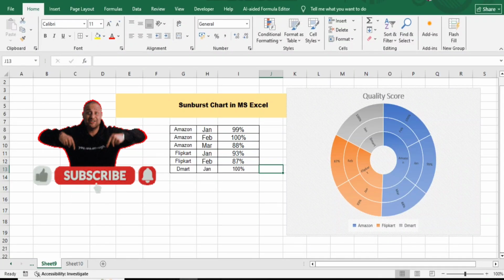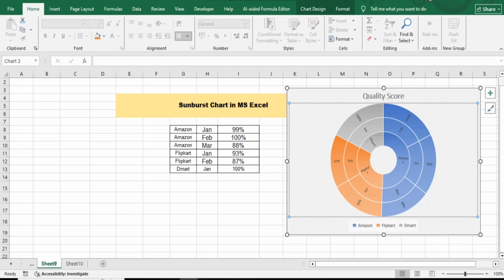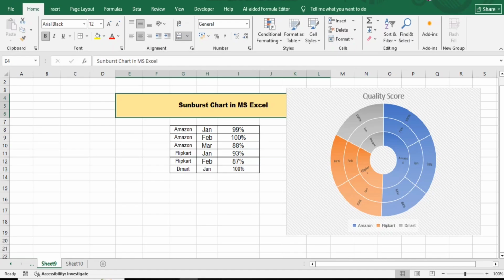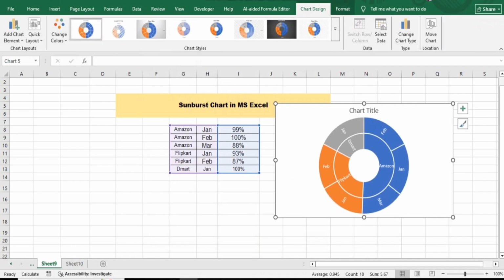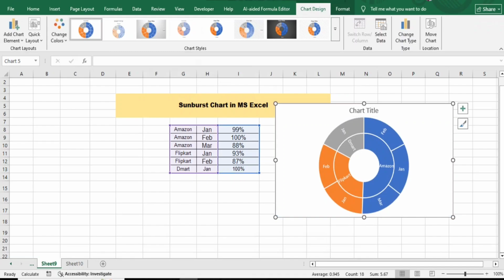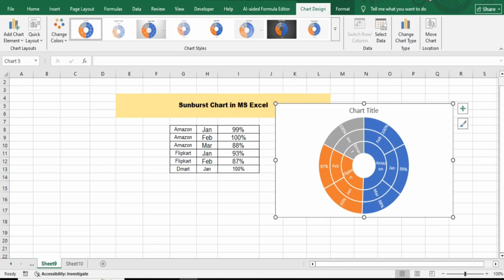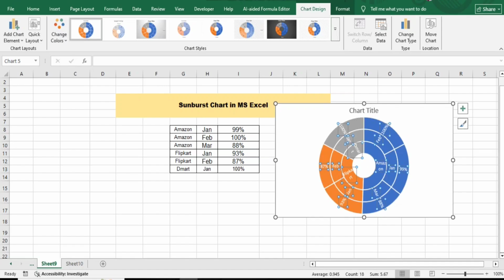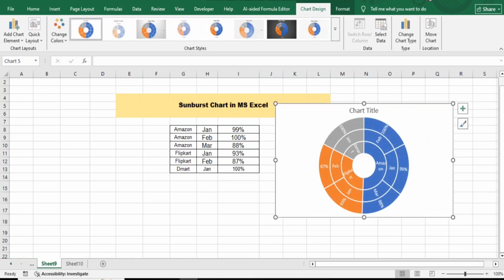Sunburst Chart in MS Excel - Live example